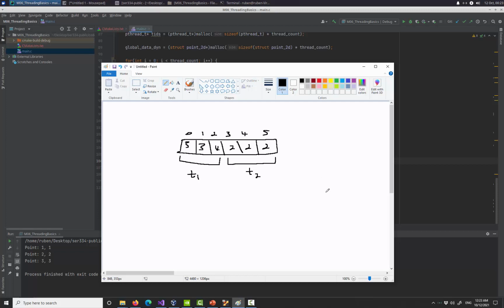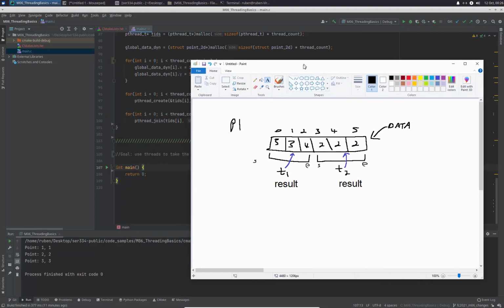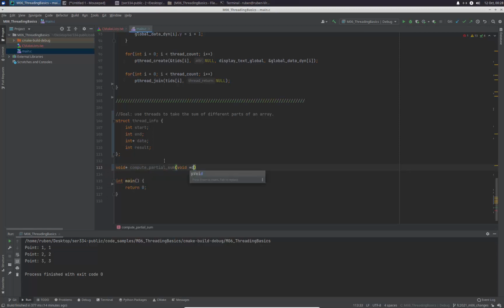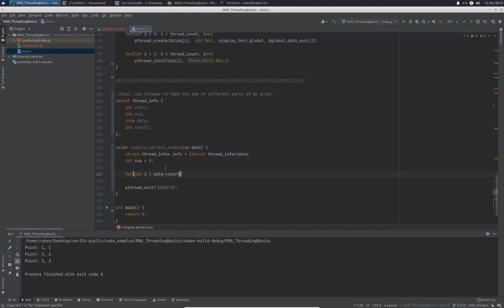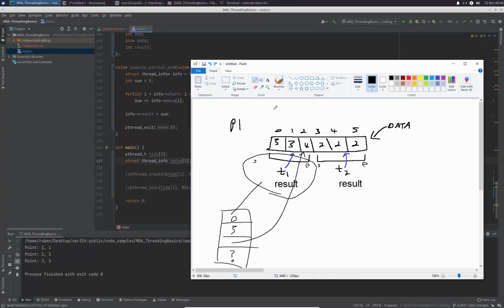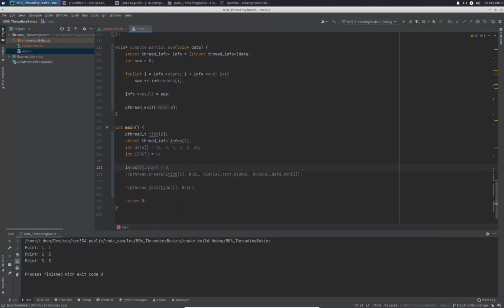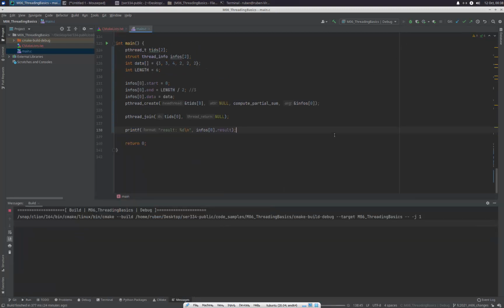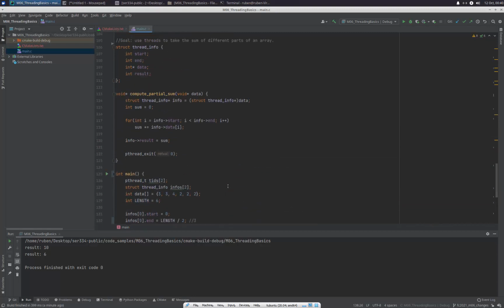[SER334] U06 Threading Basics (3/4): Splitting Data